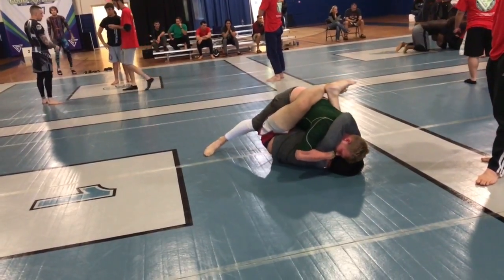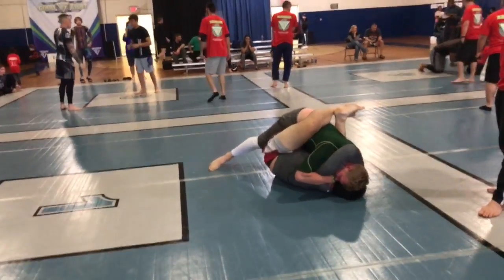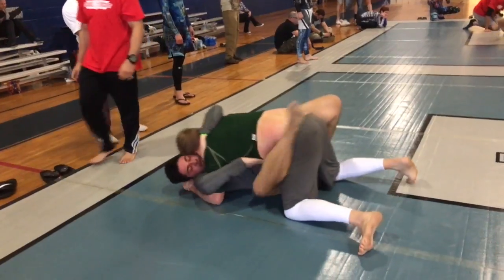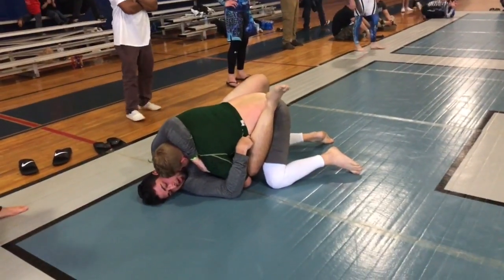John Jiu Jitsu 10th Planet 2182017